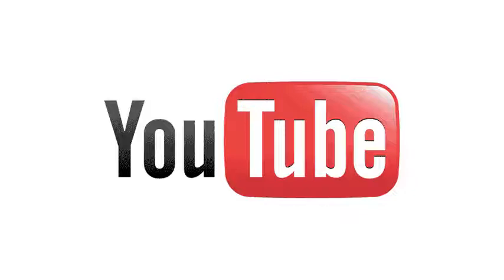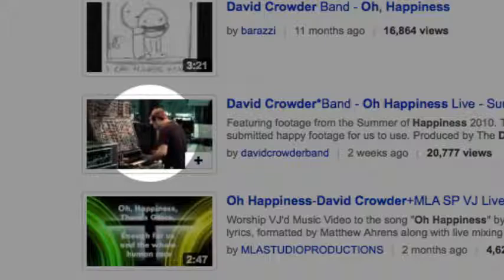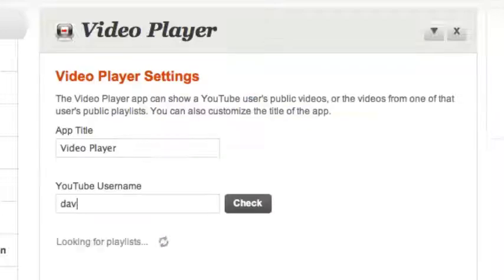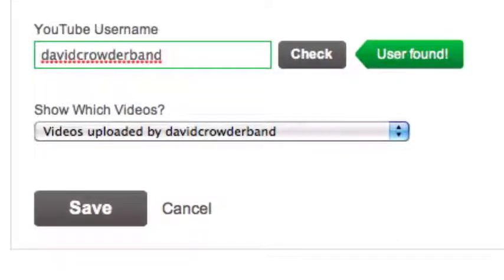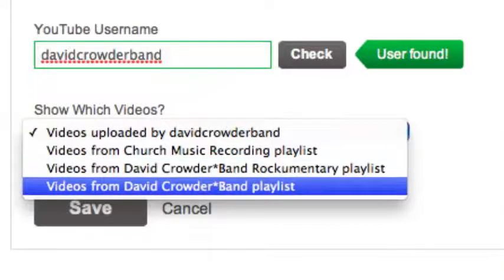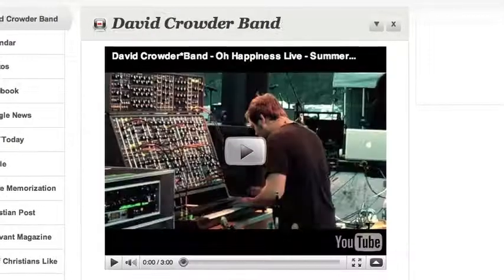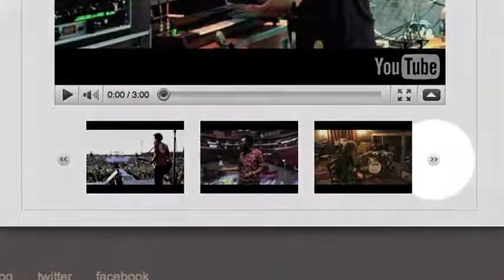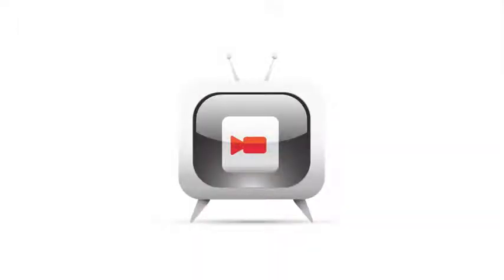How to Use the Video Player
Detailed instructions on how to set up the Video Player app on the Table.